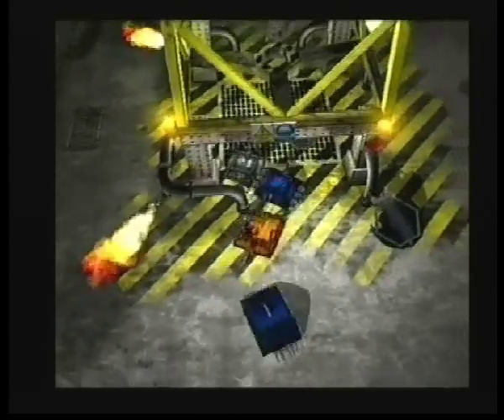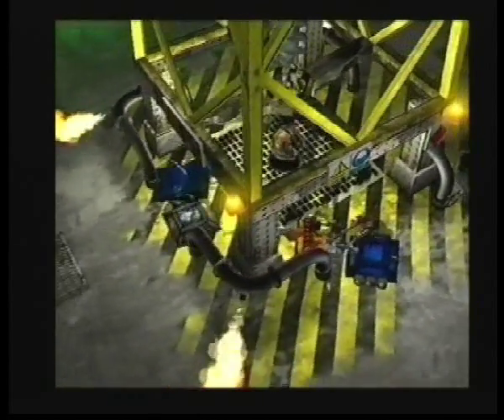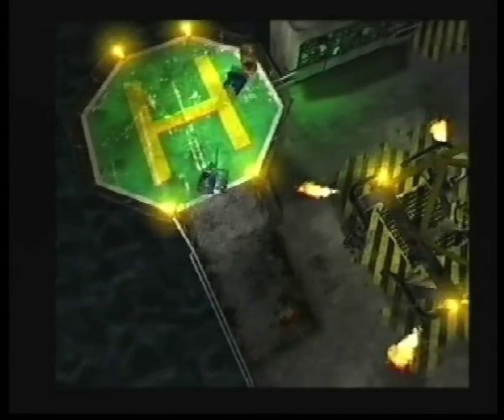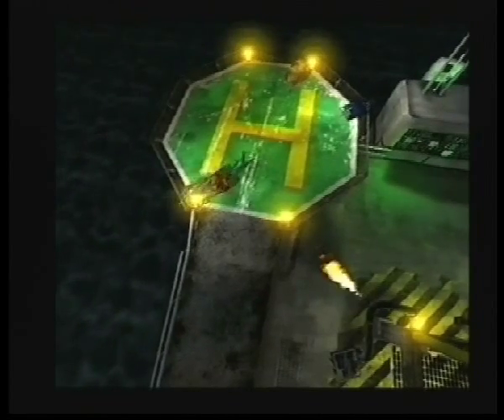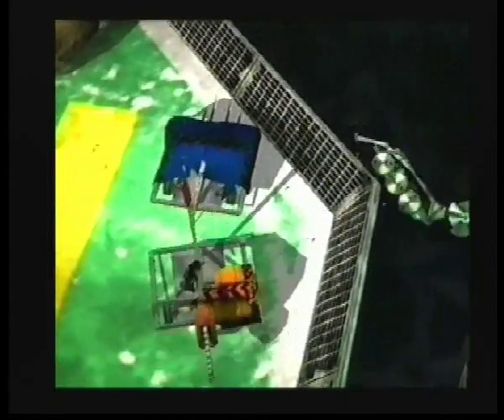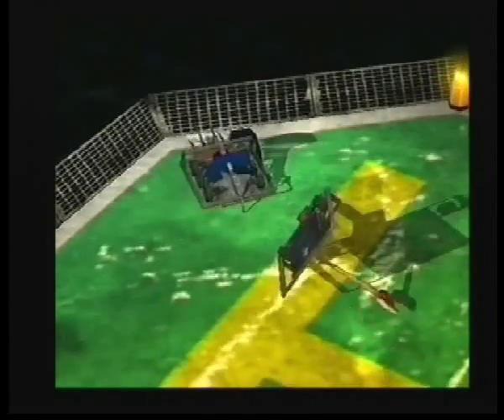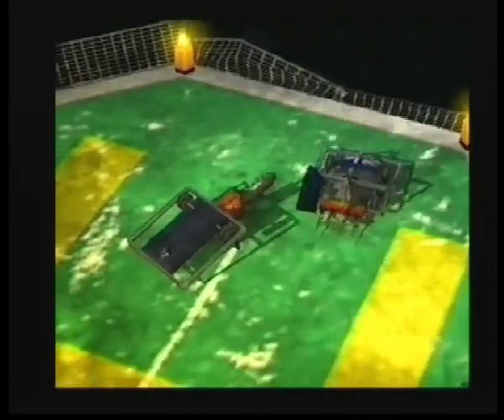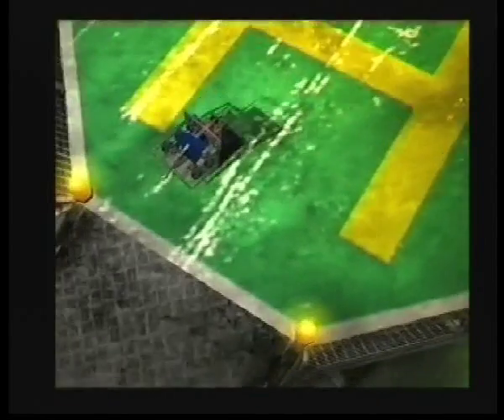PS2 Robot Wars Lightning on the Oil Rig Arena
PS2 Arenas of Destruction game footage, here of my own design, Lightning, fighting on an Oil Rig platform. Here you can push robots over the edge into the water.